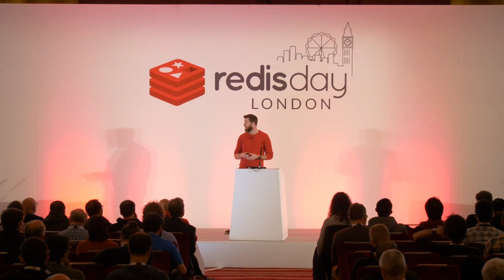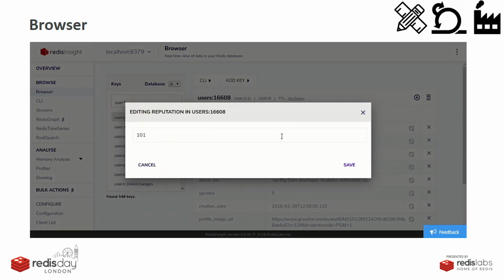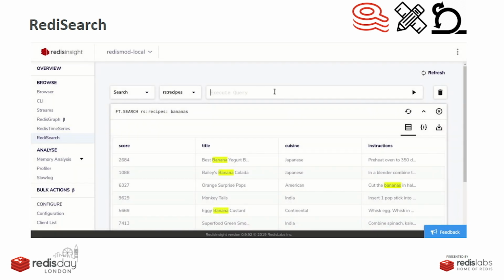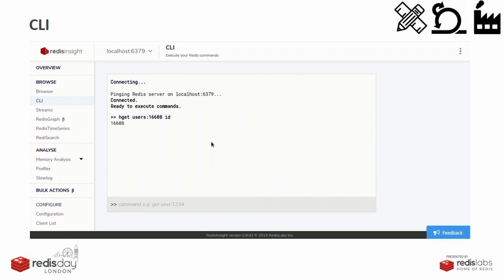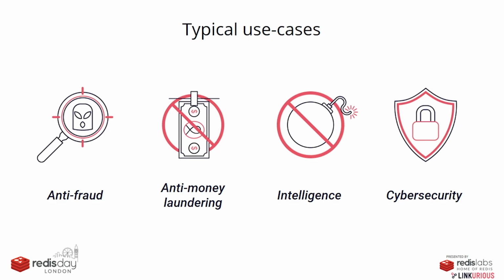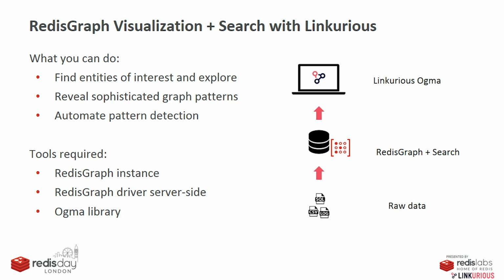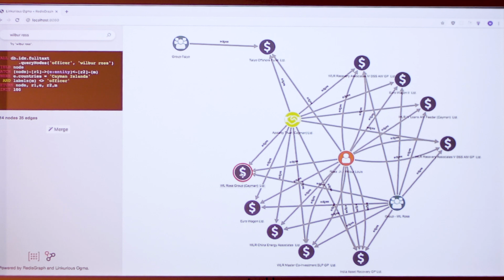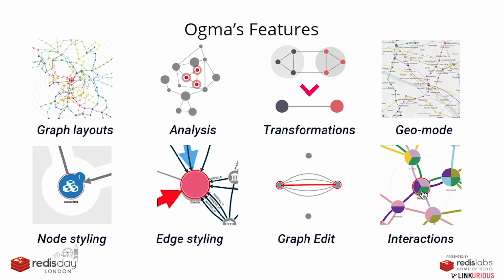RedisDays London 2019: Introducing RedisInsight and Ogma Graph Visualization